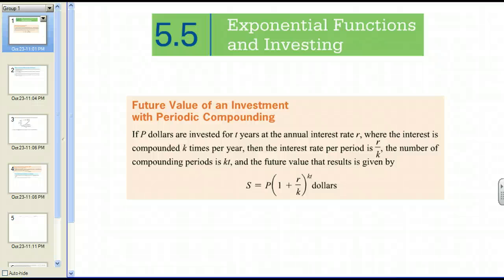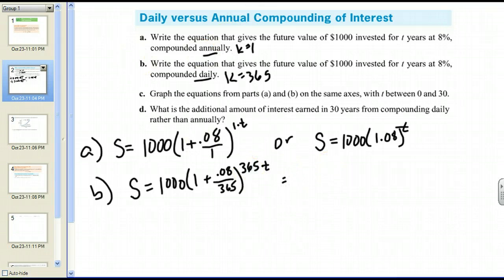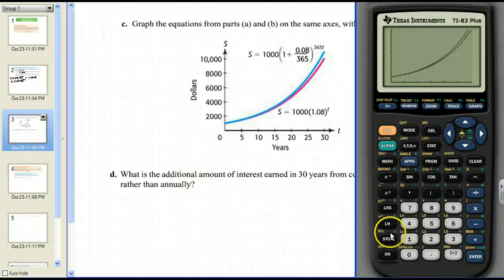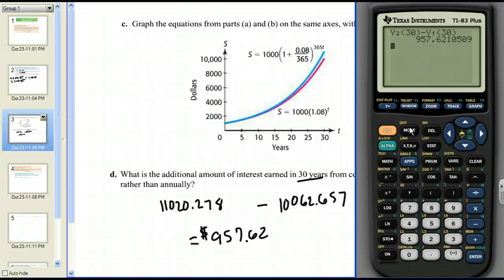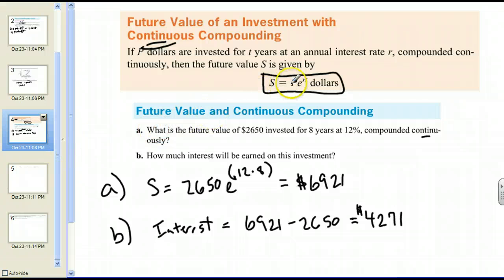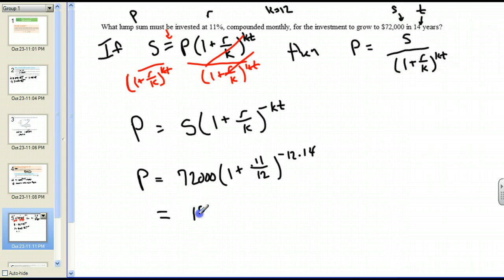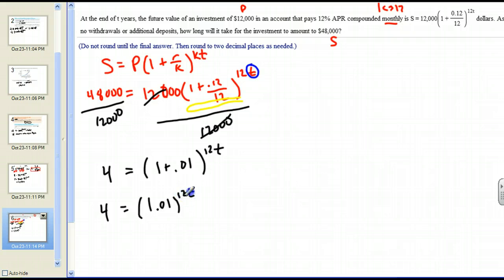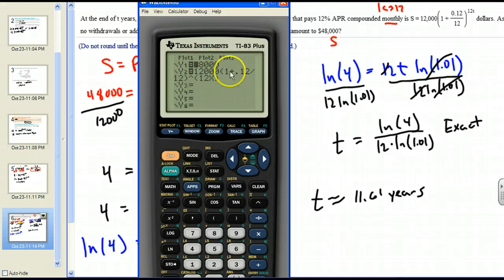5.5 Notes Exponential Functions and Compound Interest